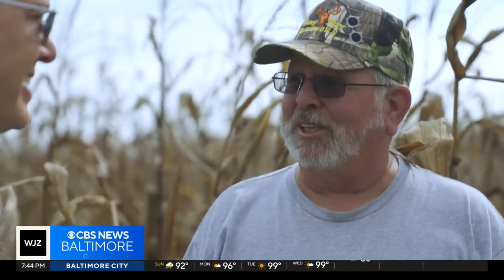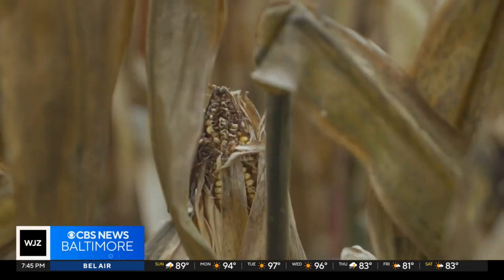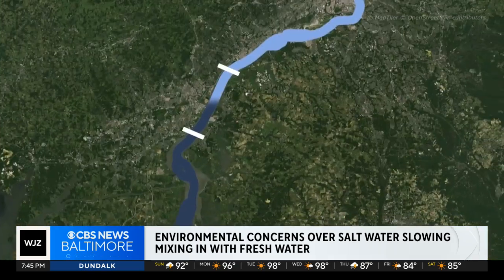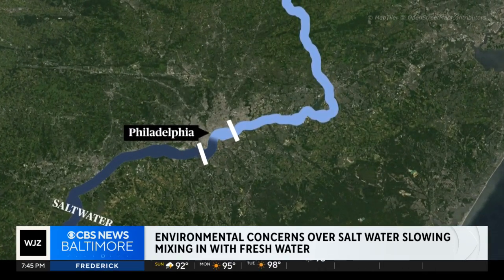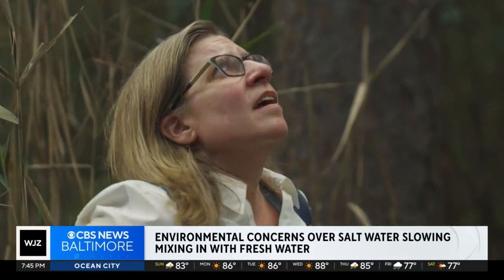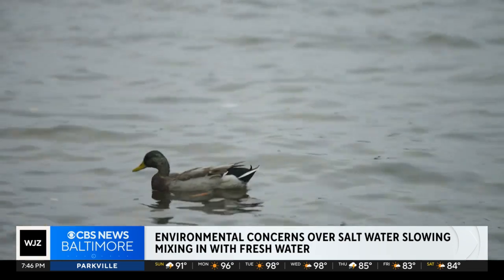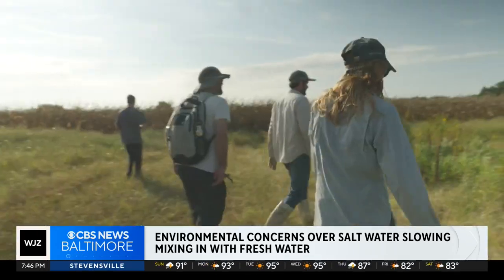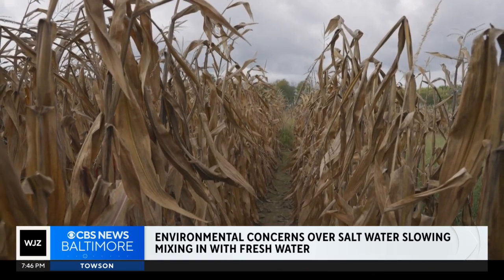Environmental concerns over saltwater slowing mixing in with fresh water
Environmental concerns are growing over saltwater mixing with fresh water on coastal farmlands.